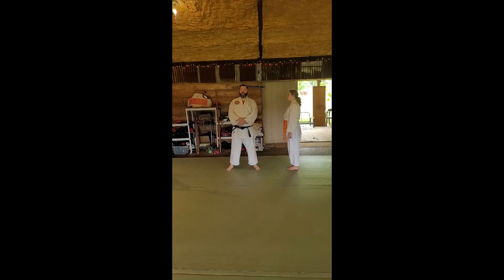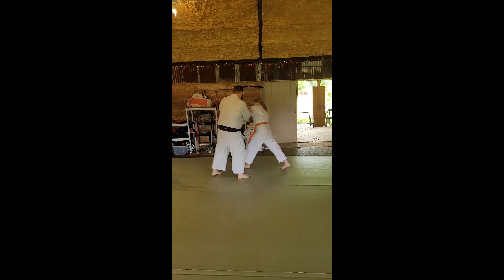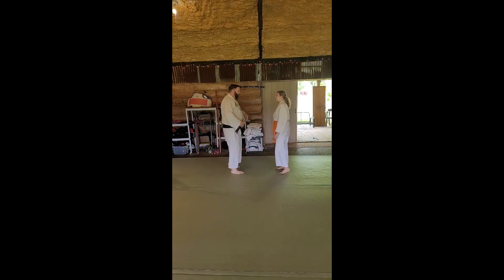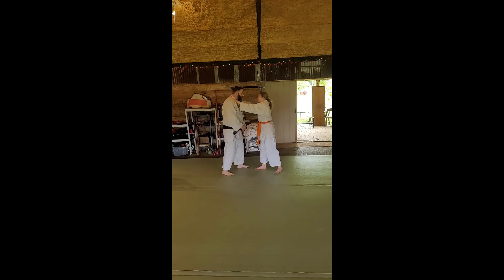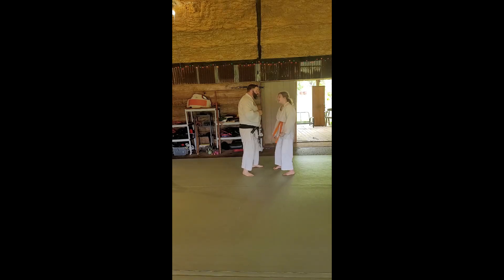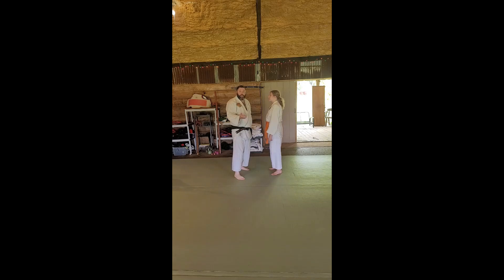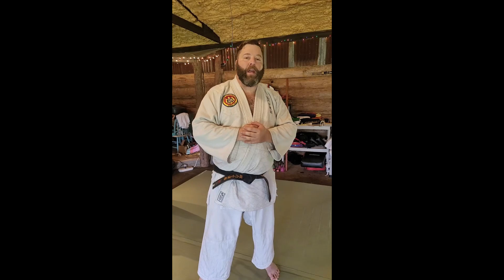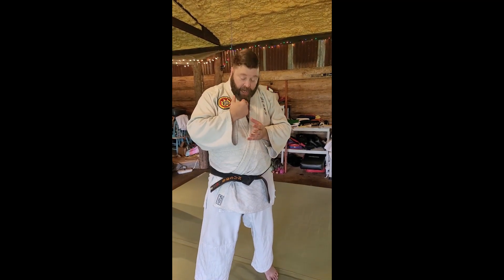Tedori jujitsu Orange belt Tip 6: shoulders & head- katate osu tori & ryote kubi hazushi shime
Shivering Timbers Dojo continues putting more things on video for people to reference and learn from.  This video was a fun review of moves from Tedori Jujitsu's Orange Belt.

Each belt in this style up to brown belt is comprised of six Tips, and each Tip is broken up into moves for or from fingers, wrists, elbows, shoulders, head, body, and legs.  Here we look at the moves for Tip 6 for the shoulders & head- katate osu tori & ryote kubi hazushi shime.  Tip 6 of orange belt mirrors much of Tip 5, and continues the throwing sets at the end.  More complexity and counters come later.